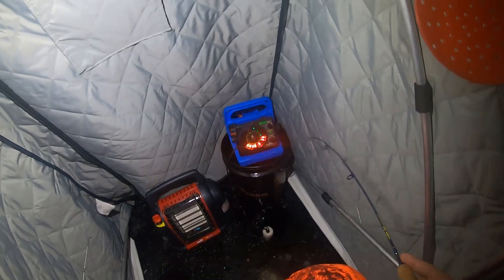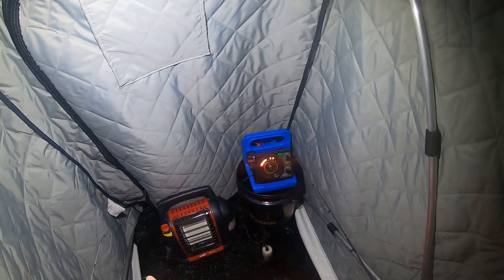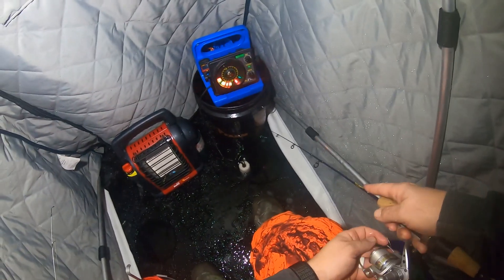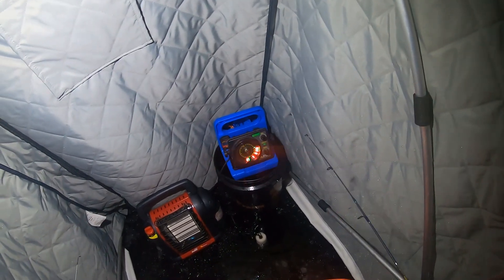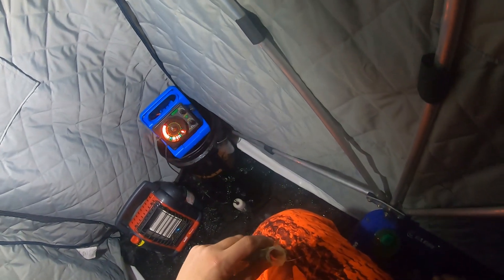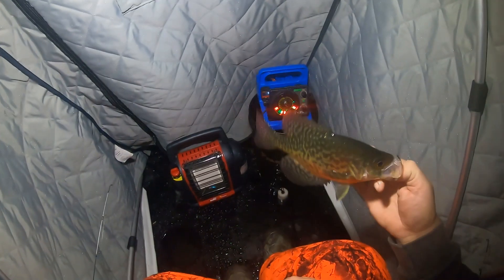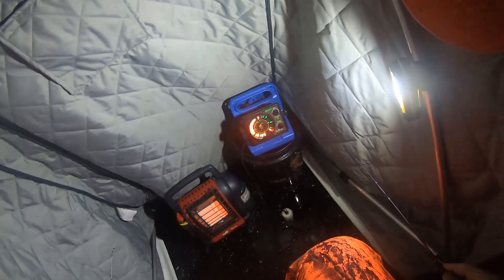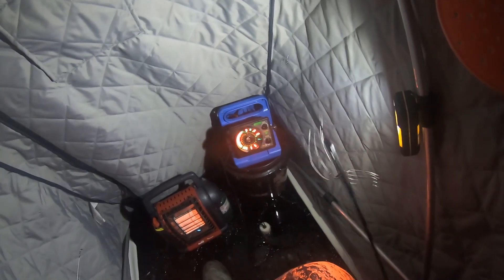GULP Pink Fry Crushes BIG Crappies!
Let's Go Fishing NOW!
In this Episode, I return to Lake Minnetonka and break out the one-man-flip-shack. I decide very early to use only Gulp Pink Fry baits, with a pink Jalapeno tungsten jig. My knot is a loop knot, and I am using my Whip Tip rod purchased at Fleet Farm.
I get into some BIG fish, I catch a large number of fish, and the action is pretty fast!
FishBrain Shane OUT!